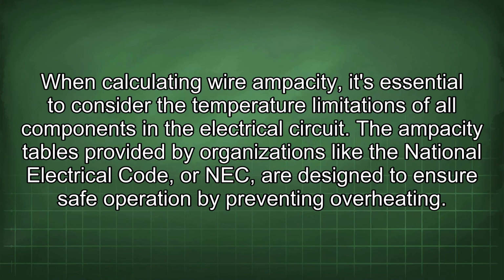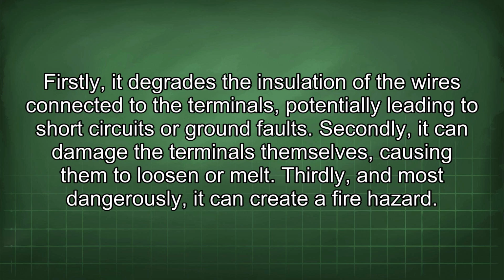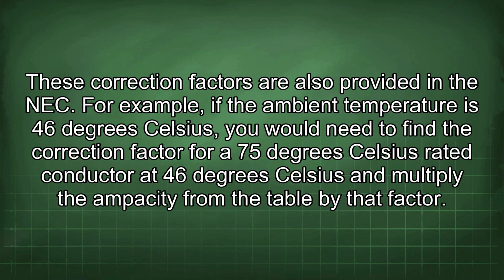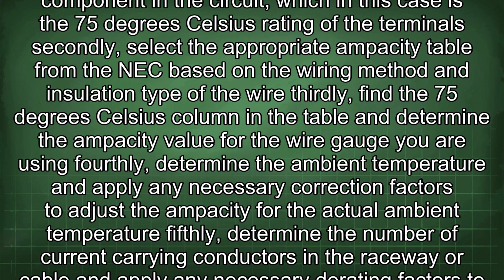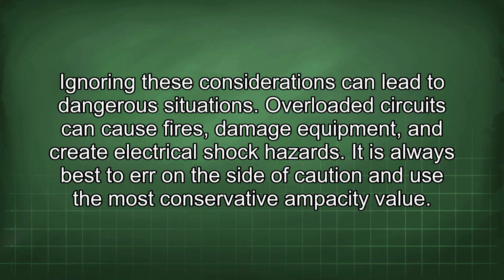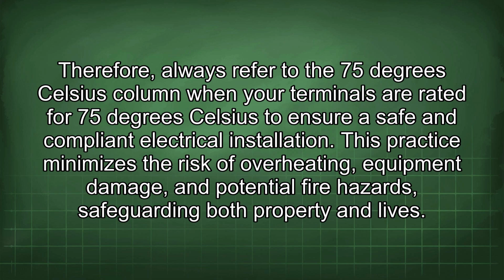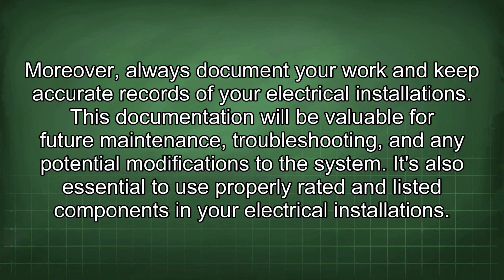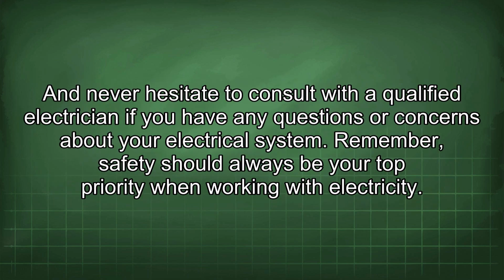Calculating Wire Ampacity with 75C Terminals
Calculating wire ampacity requires considering the lowest temperature rating. When using 90C wire with 75C terminals, use the 75C column. Overestimating ampacity can cause overheating and safety hazards.